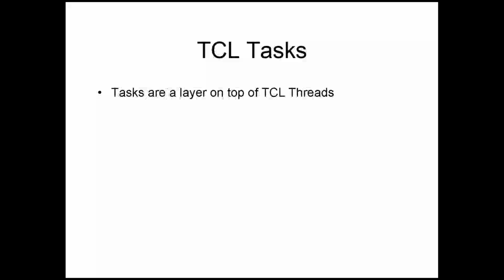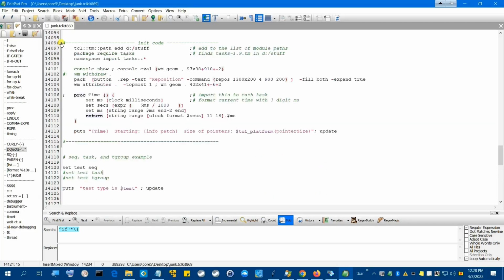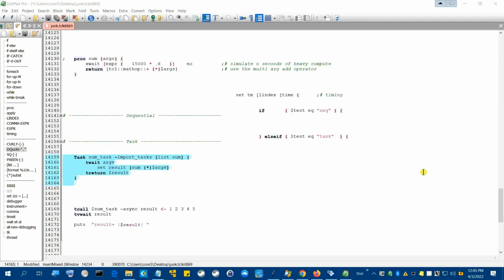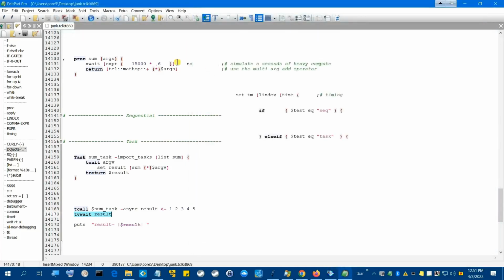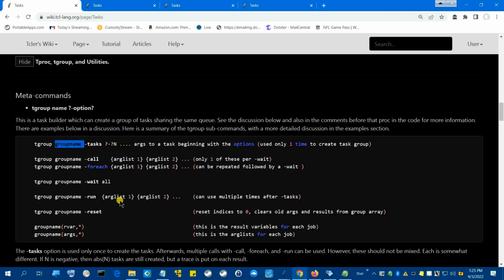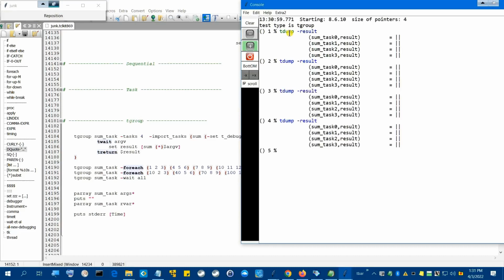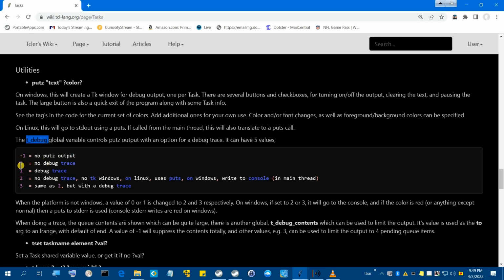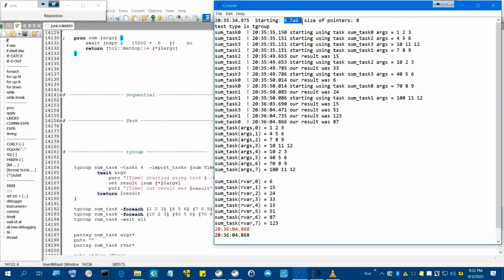Task and tgroup examples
Here is another video on using Tcl Tasks. They are an abstraction layered on top of the Tcl Thread package. Tasks makes it a cinch to write Tcl/Tk code using multiple threads. The description and documentation (and many examples) can be found on the tcl'lers wiki page here: